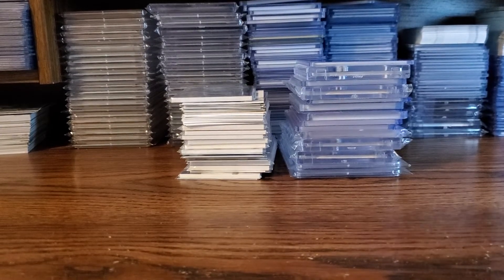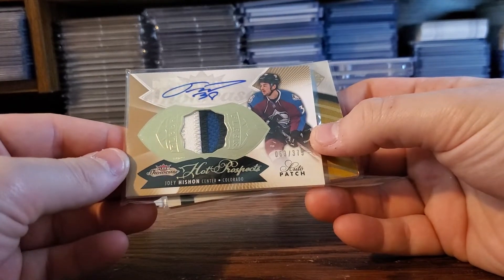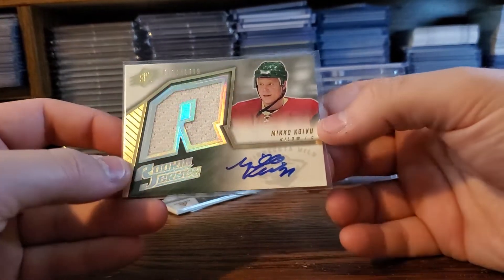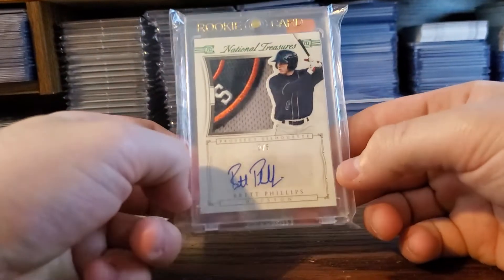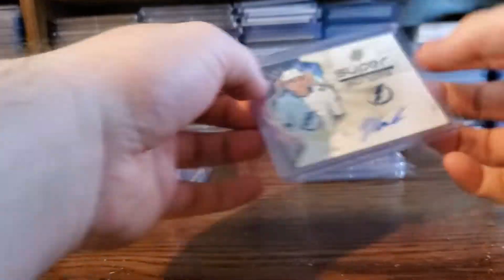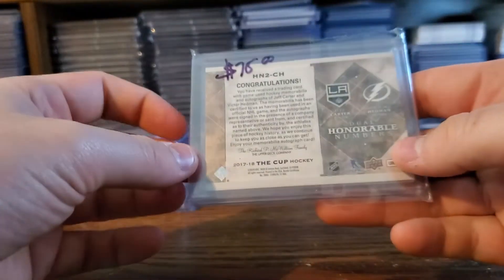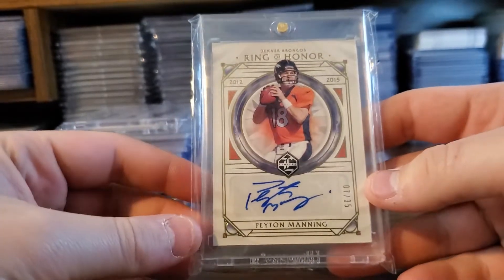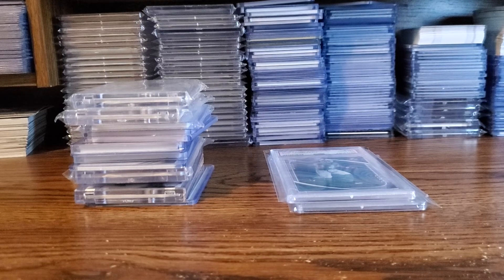I spent $1000! Oldsmar / Tampa Card Show Recap! March 2022